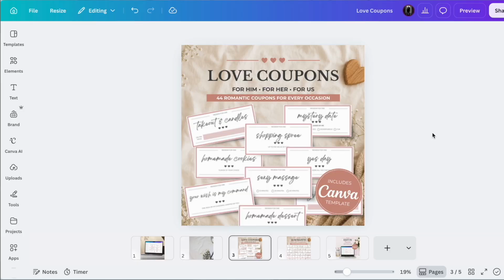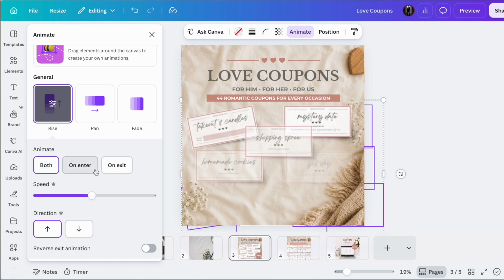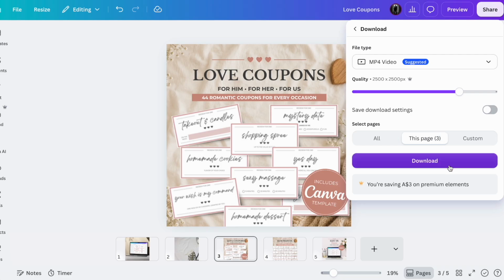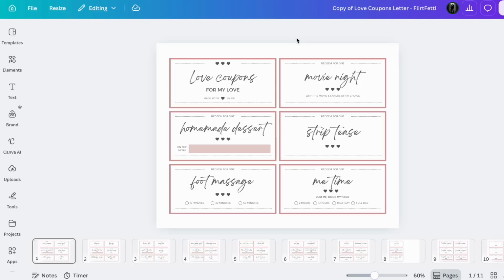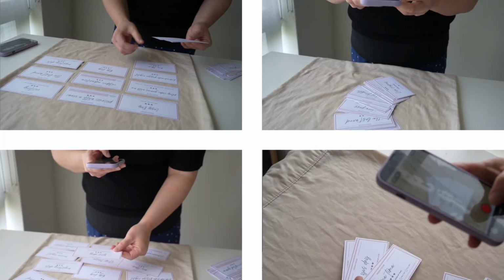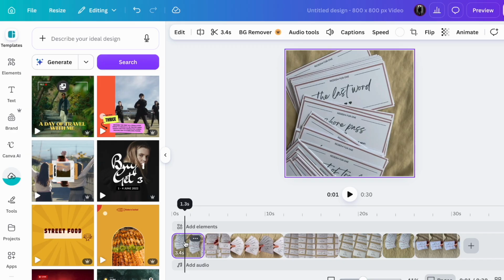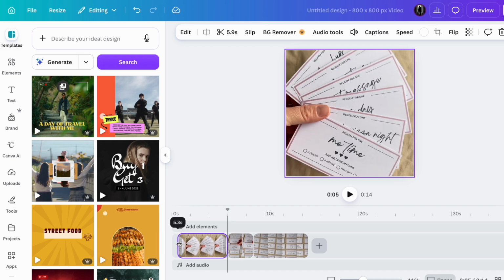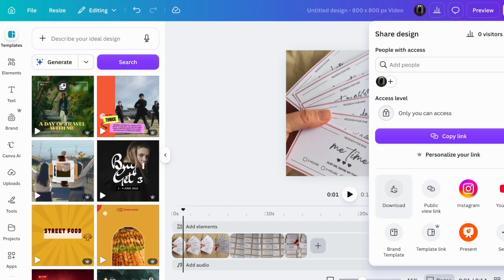Etsy Listing Video Ideas: 3 Easy Videos for Digital Products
In this video, I'm sharing three simple Etsy listing video ideas you can use for digital products, including an option you can create completely in Canva if you don't want to film anything.

I'm currently working on bringing my Etsy shop back to life and sharing what I'm learning, testing and changing along the way.

Hopefully this gives you a few ideas for your own listings and makes creating an Etsy listing video feel a little less complicated!

🛍️ WANT TO START SELLING ON ETSY?
Use this link and both you and I get **40 FREE Etsy listings**:

✨ ABOUT ONLINE WITH TASH
On this channel I share my experiments with Etsy, digital products, and other ways to make money online — including what’s working, what isn’t, and what I’m learning along the way.